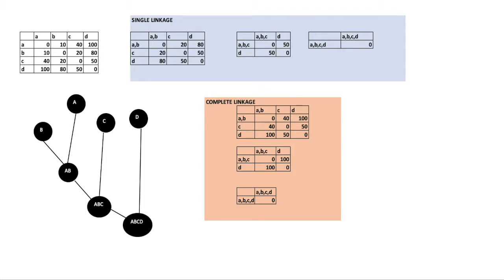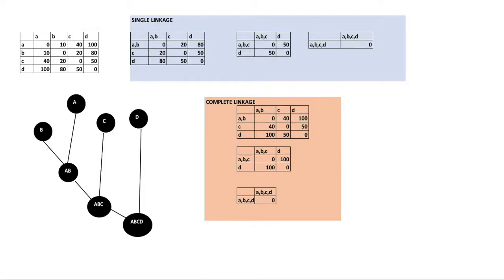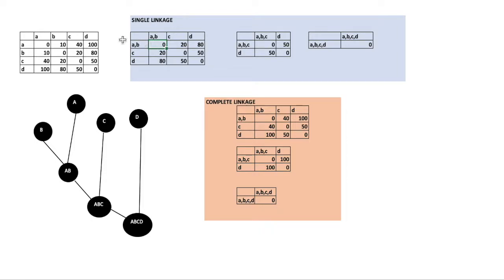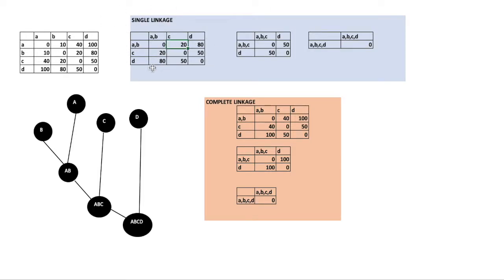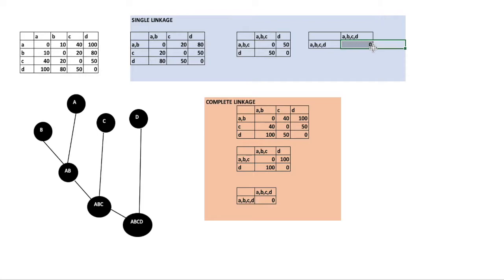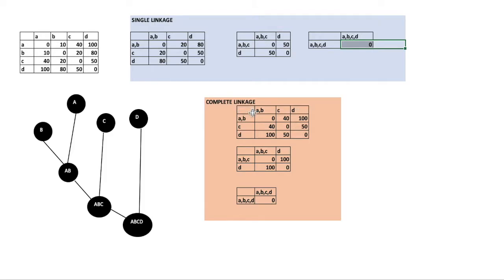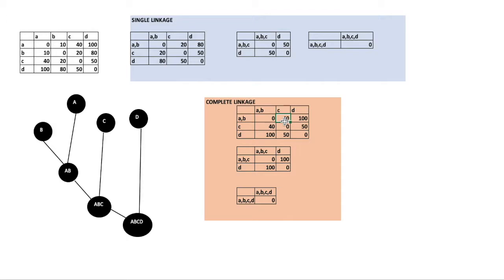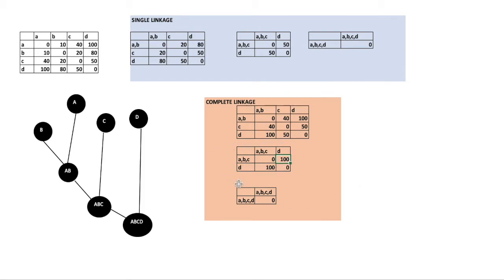Single Linkage and Complete Linkage Concept in Hierarchical Clustering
Hi,

Here is very short video about single and complete linkage concept in measuring the cluster distance